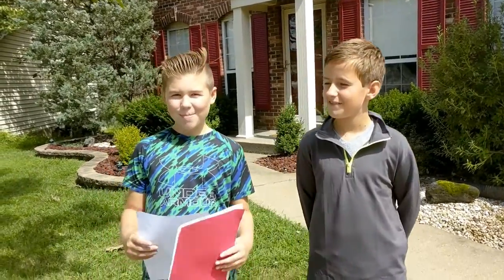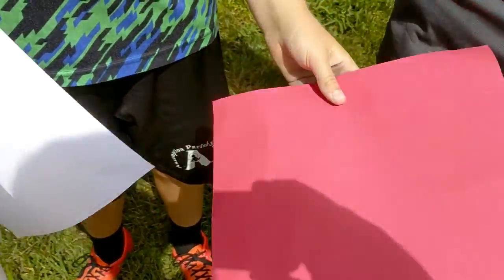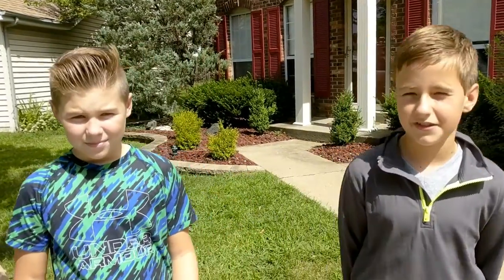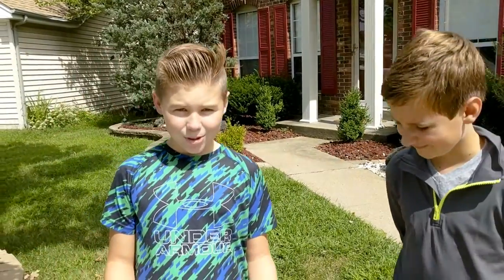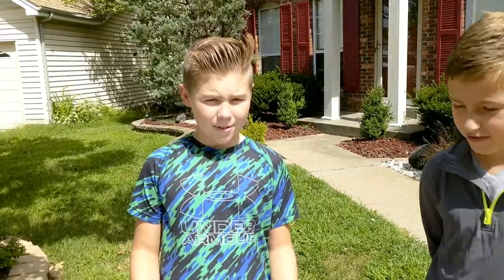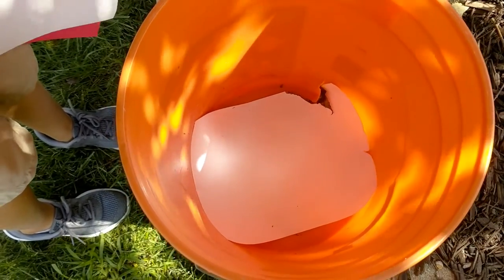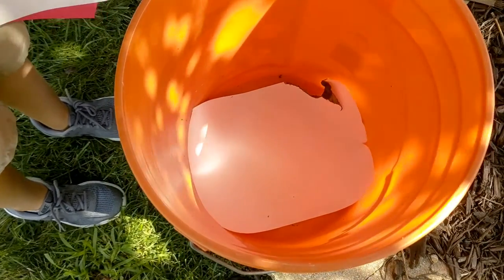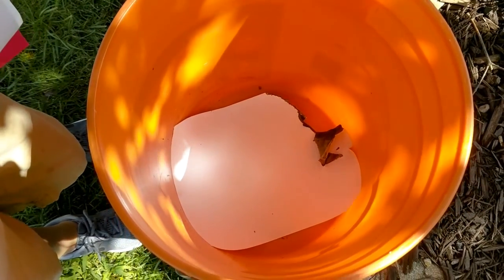Jack and Ned 5th Grade Science Project